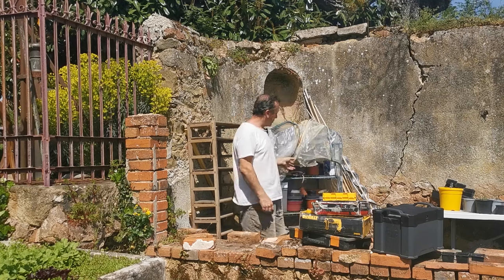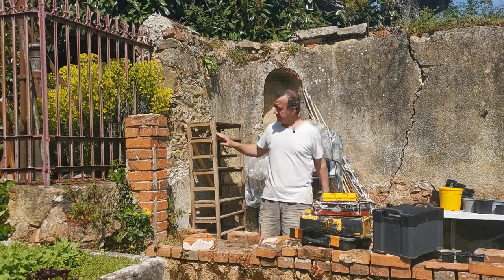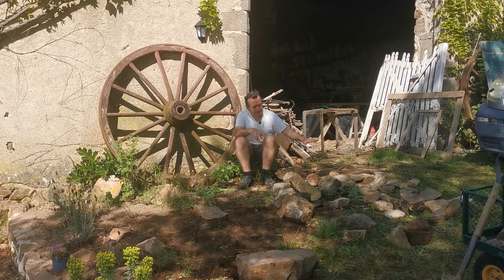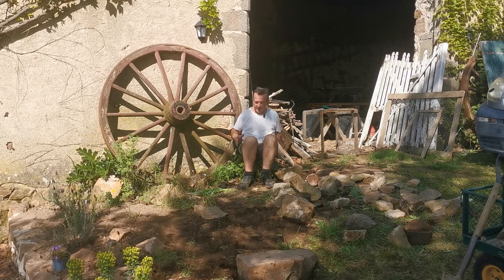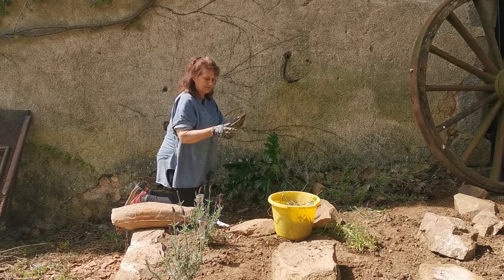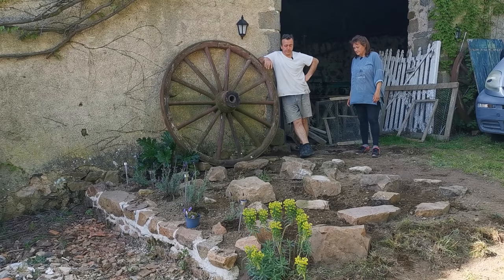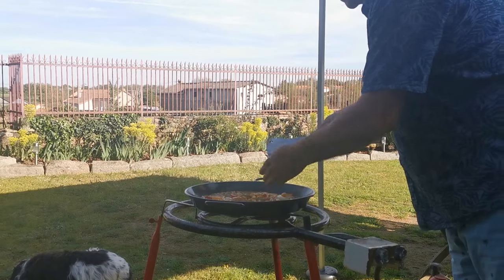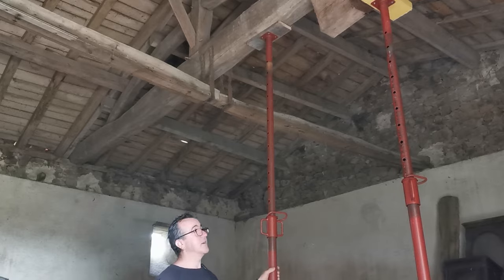EP185 On the rocks! A day of heavy lifting here at the chateau.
Making use of the abundance of stones we have

AMAZON WISHLIST

6 Rue de La Citadelle, Coulonges-Thouarsais, 79330, Deux-Sèvres, France

ES_Crimson Sunsets - Anna Landstrom
ES_Hope and a Future - Edgar Hopp